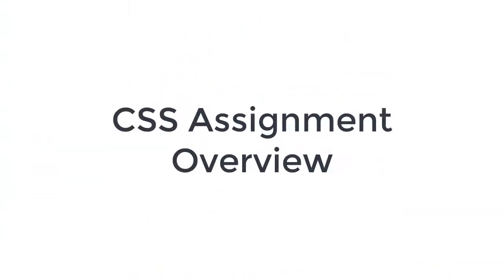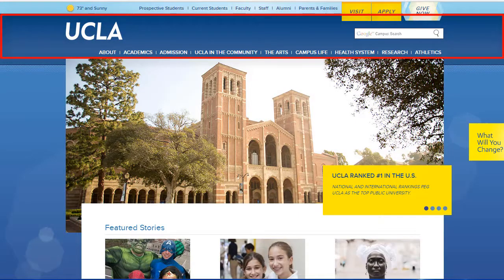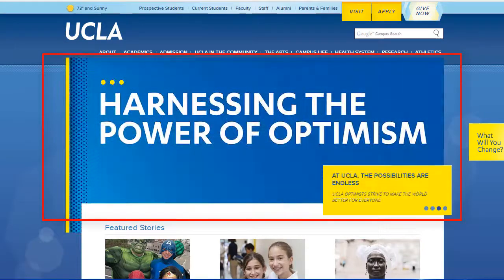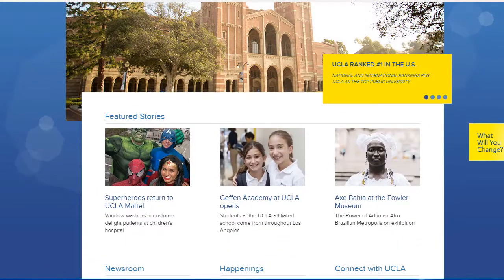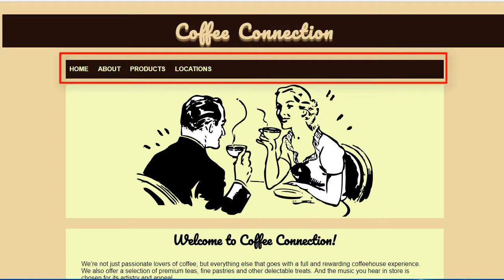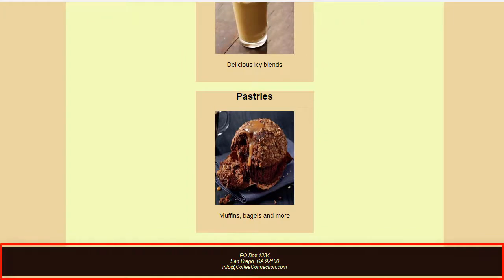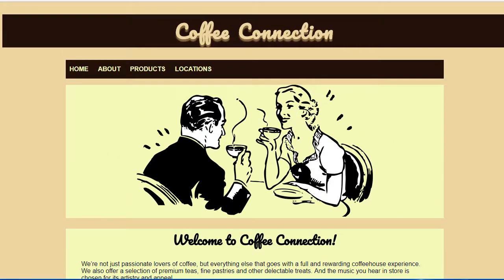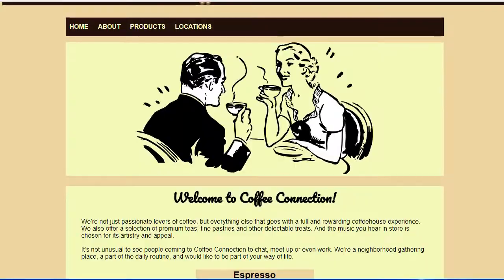Website Development Course - CSS Assignment Overview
This video is for aCourse at a Community College in southern CA